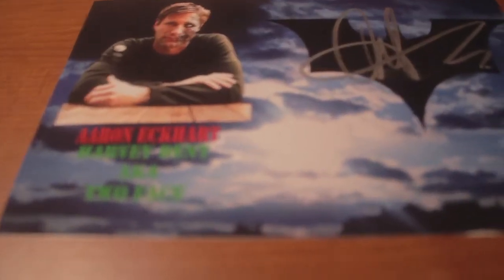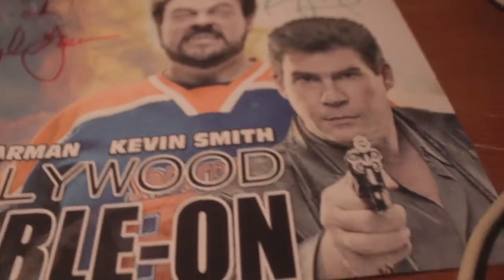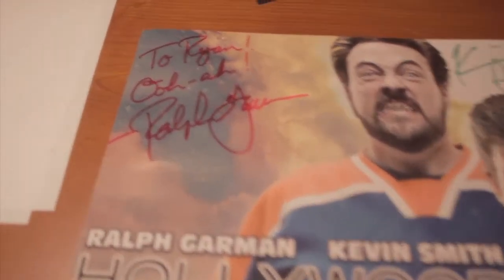200th video and finaly some auto's